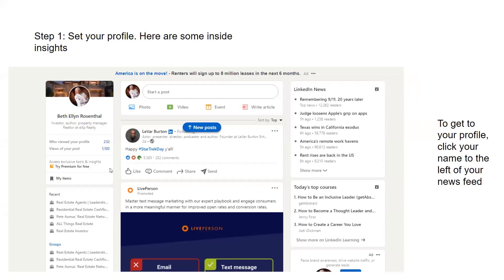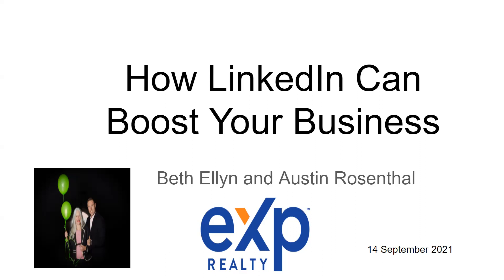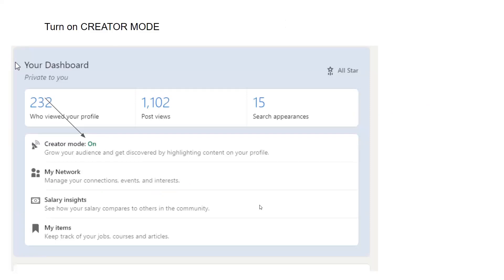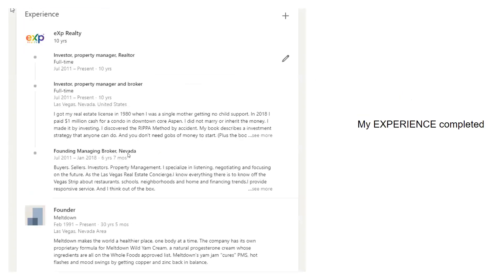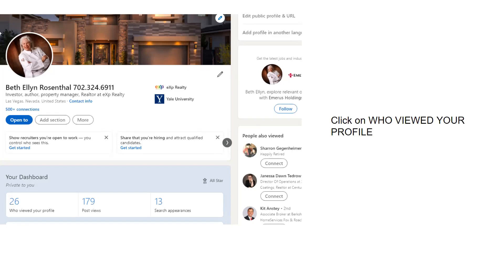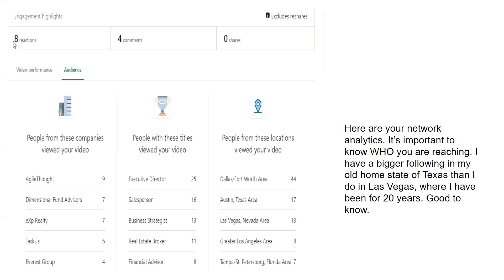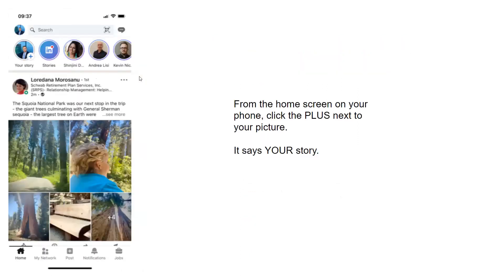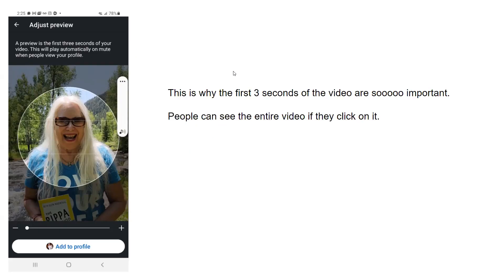LinkedIn - Beth Ellyn Rosenthal - 9/14/21 - Recording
Great session on configuring LinkedIn. Thank you Beth Ellyn.

Don't forget to join our FaceBook Group - The Seniors Network and of you are with eXp Realty join us on Workplace.

To learn more about the Seniors market and communities come join us every Tuesday at 4pm PT and 7pm ET